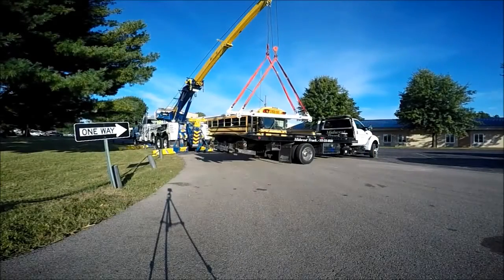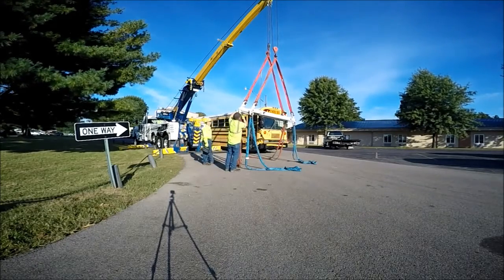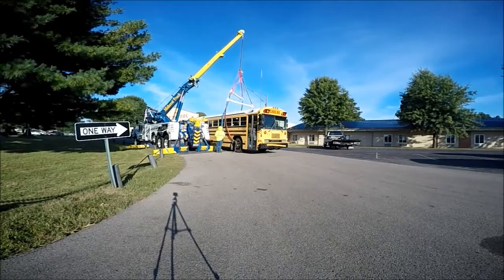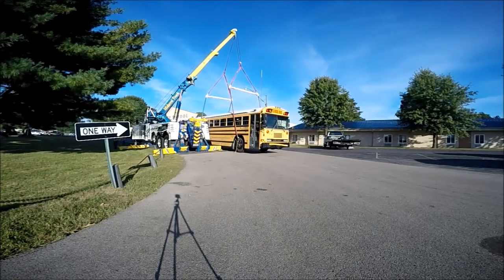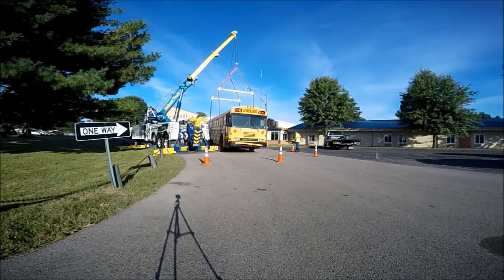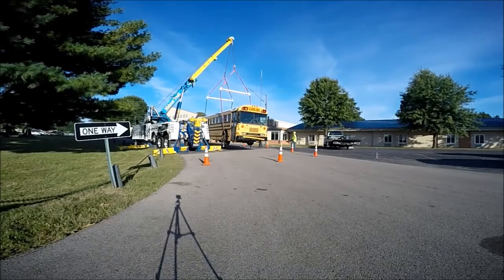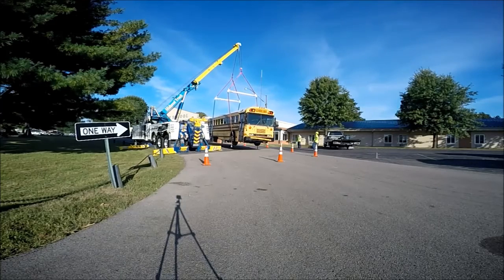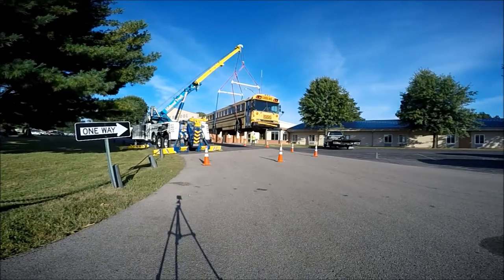School Bus Lift Demo 10 6 2016